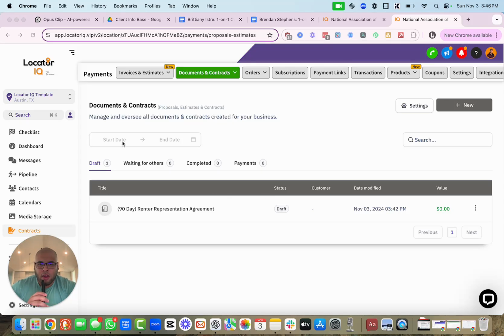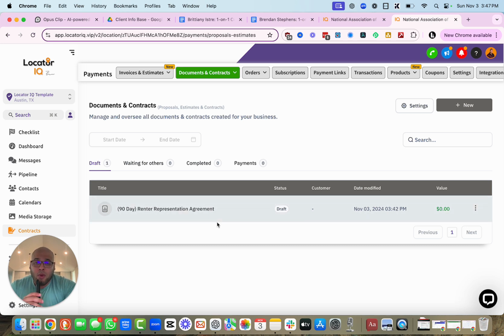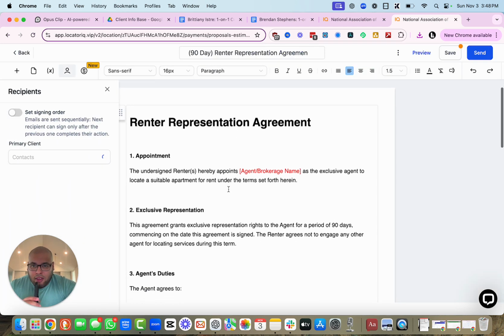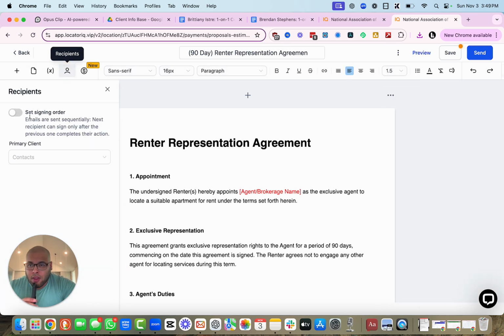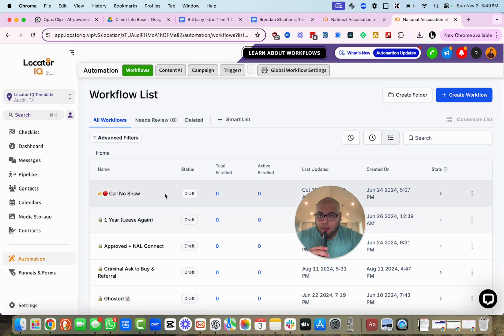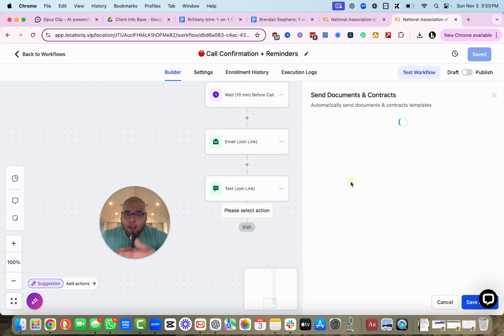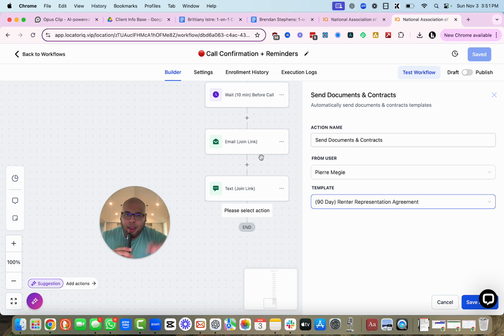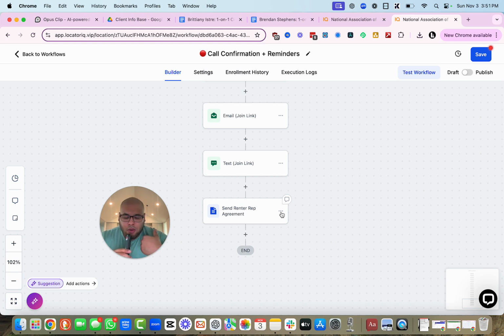How To Send Renter Representation Agreements Automatically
## SOP: Automating Renter Representation Agreement in LocatorIQ

### Objective

To automate the process of sending a renter representation agreement to clients using LocatorIQ without the need for additional document signing software.

### Key Steps

1. **Accessing the Template**:

   - Log in to LocatorIQ and access the 90-day renter representation agreement template.

2. **Sending the Agreement Manually**:

   - Download the agreement as a PDF.
   - Open the agreement and review its contents.
   - Customize the agreement with client details.
   - Send the agreement manually by selecting recipients, setting signing order, and sending it to the client's email.

3. **Automating the Agreement**:

   - Within the automation feature of LocatorIQ, create a step to send the renter representation agreement.
   - Set conditions for when the agreement should be sent, such as after a call confirmation.
   - Customize the automation to automatically send the agreement to clients without manual intervention.

4. **Training and Implementation**:

   - Train agents or team members on how to explain the renter representation agreement to clients during Zoom calls.
   - Ensure that the automation is set up to send the agreement immediately after the call ends.

### Cautionary Notes

- Ensure that the renter representation agreement is customized with accurate client details before sending.
- Double-check the automation settings to avoid sending the agreement at the wrong time or to the wrong recipients.
- Communicate clearly with clients about the purpose and contents of the agreement to avoid misunderstandings.

- Save time and resources by using LocatorIQ to send agreements instead of external document signing software.
- Utilize the automation feature to streamline the process and ensure timely delivery of the renter representation agreement.
- Regularly review and update the agreement template to reflect any changes in policies or requirements.

🔥 MY FAVORITE THINGS:

📚 Read Books Easy! FREE 30 Day Trial (Audible Plus)

🎥 MY STUDIO GEAR:

My Sony Camera:

My Sigma Lens:

My Main Mic:

My 2nd Mic (Michael Jackson’s Choice)

My Wireless Mic (Outdoors)

Mic Boom Arm + Built in XLR Cable:

MOST Affordable (Mic + Receiver + Headphones)

Can’t Afford Camera? Start With 4k Webcam:

🎥  Full Home Studio Equipment: